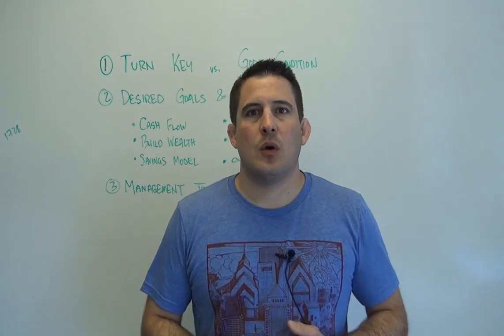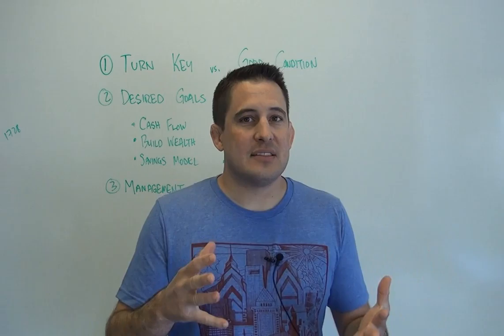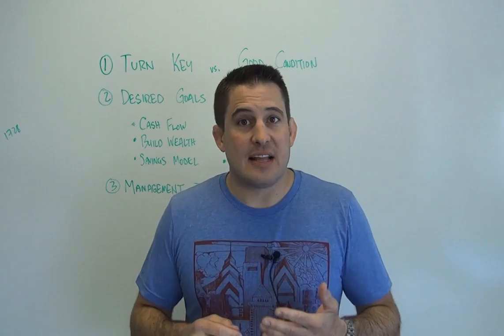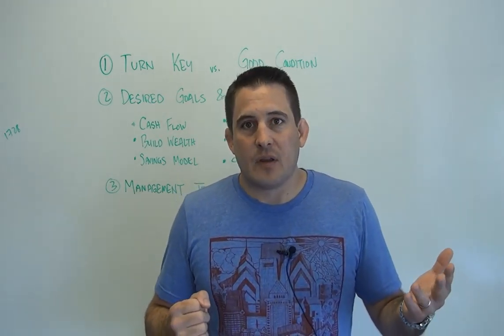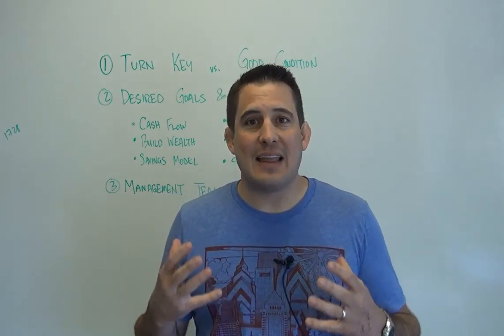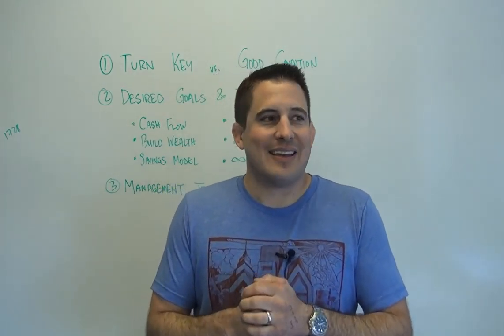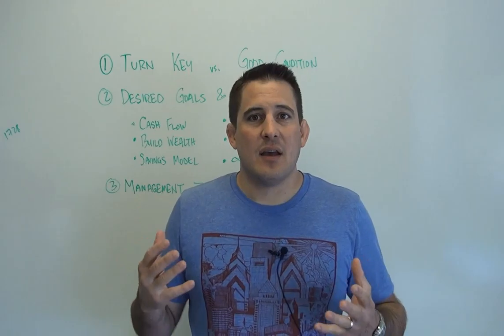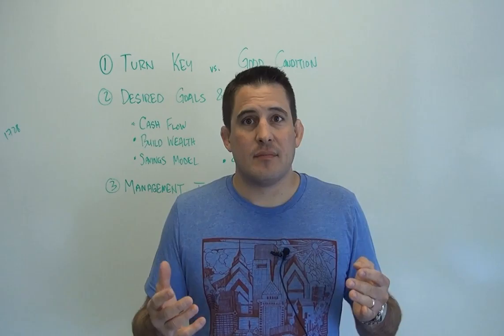What to Look for in a Turn Key Real Estate Investment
- Turn key real estate providers are popping up all over the United States. It can be difficult to differentiate one provider or one service from another. Each real estate investment is unique, and can be either a success or failure depending on the goals of the investor. In this video, Josh Weidman talks about what is important in choosing the right turn key provider for your investment portfolio.